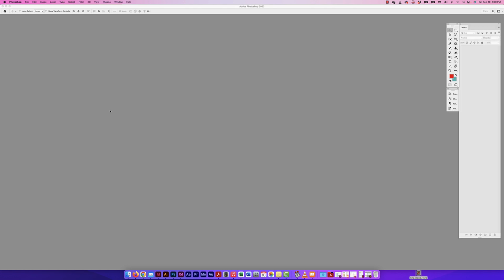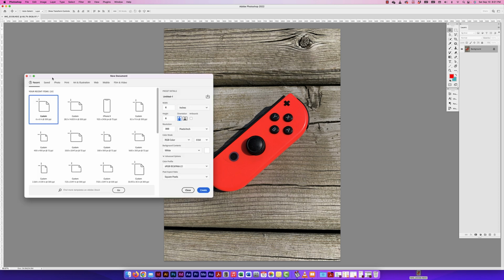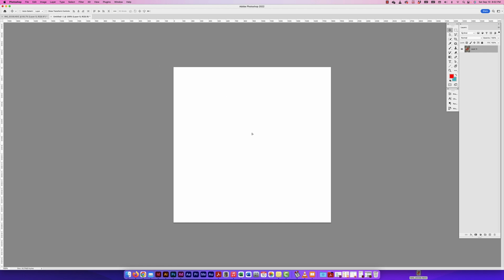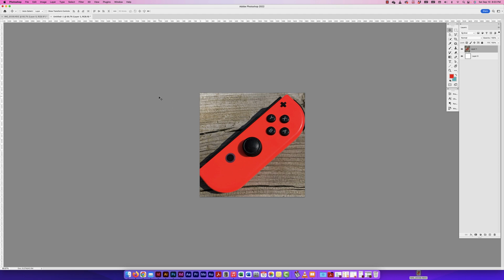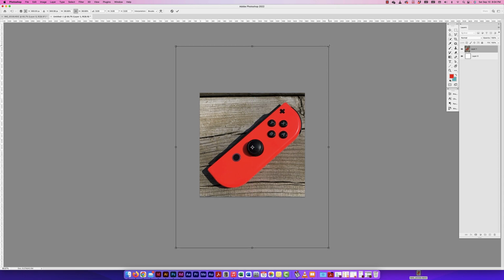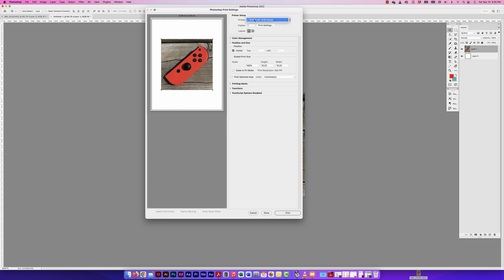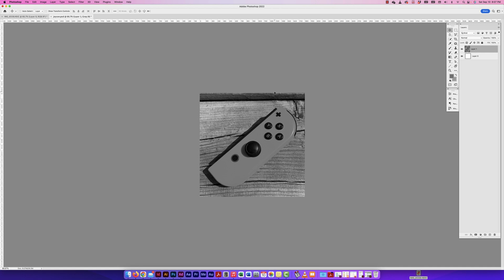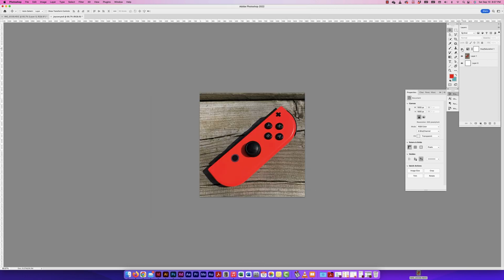Adobe Photoshop – Scaling an Image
This video shows how to scale an image down in Photoshop.
It also mentions how to print from Photoshop and create a grayscale version of a colour image. It does not speak to enlarging smaller images to fit into larger dimensions.